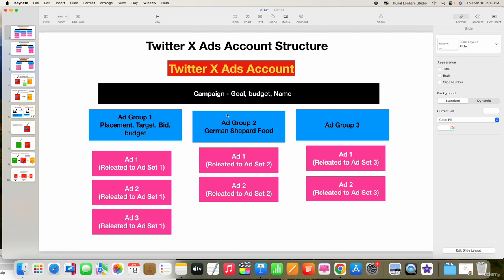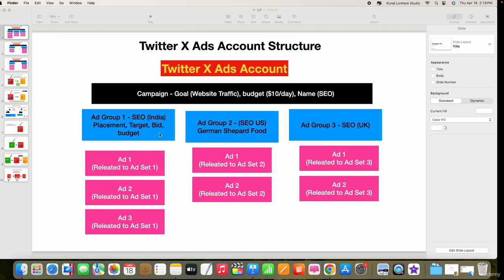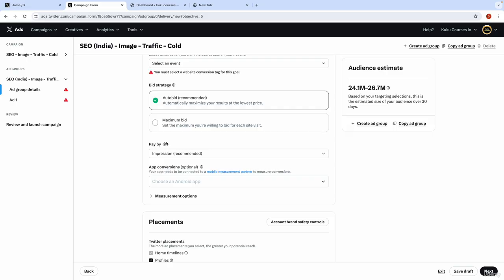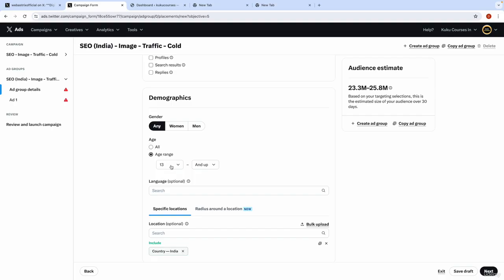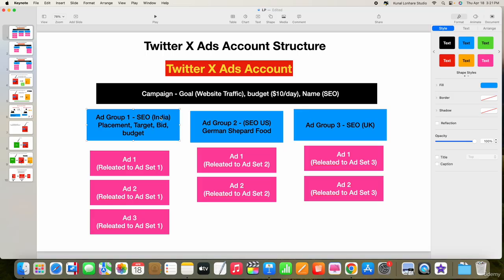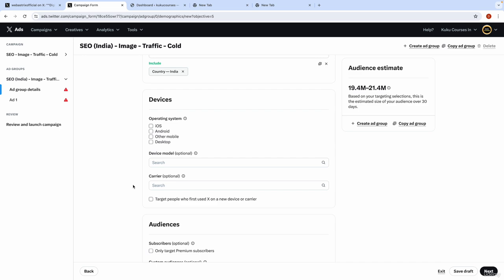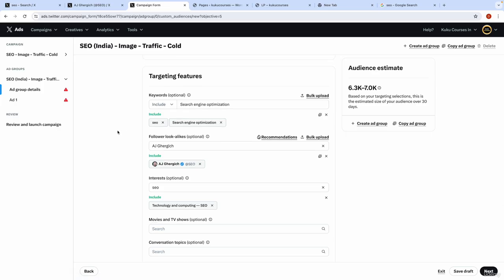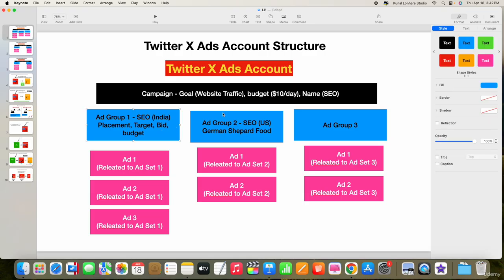X Ad Group Structure: STOP the "Junk Drawer" (PRO Guide)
Let's be real: your ad account is a mess. This is the definitive PRO Guide to the X Ad Group Level Structure, and this is how you (STOP the "Junk Drawer") forever. If you're tired of wasting money and getting zero results, this is the only tutorial you need.

This isn't just a "how-to" video; it's a strategy. This video is your complete guide to X Ad Group Structure. Here's the SECRET: One Audience Per Ad Group.